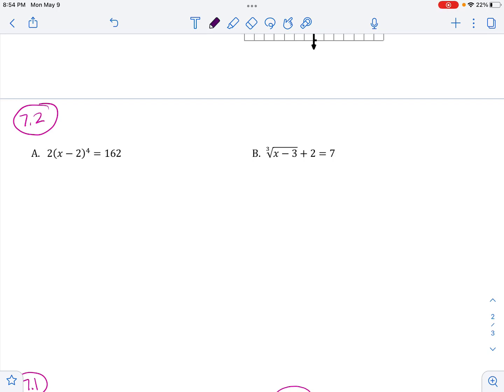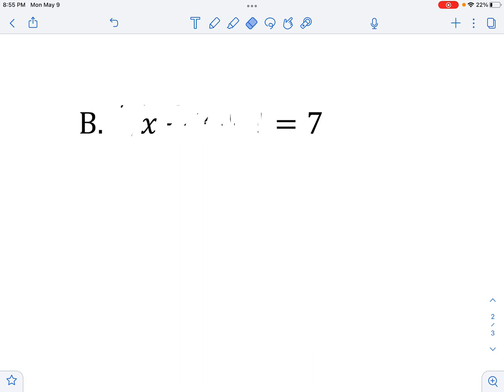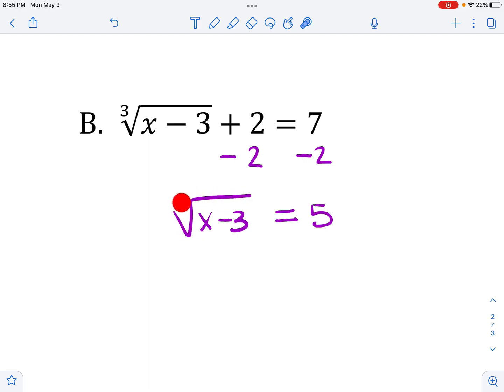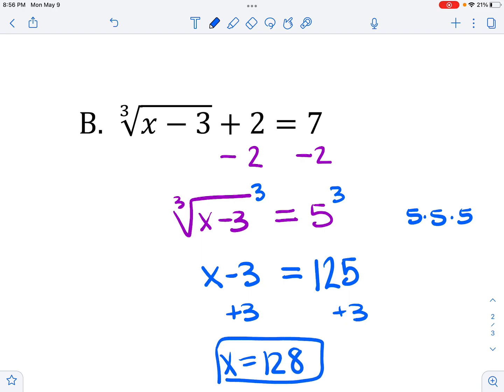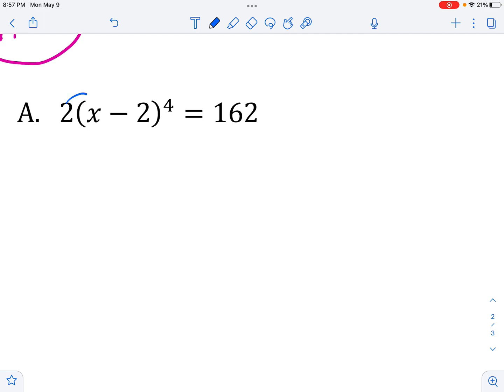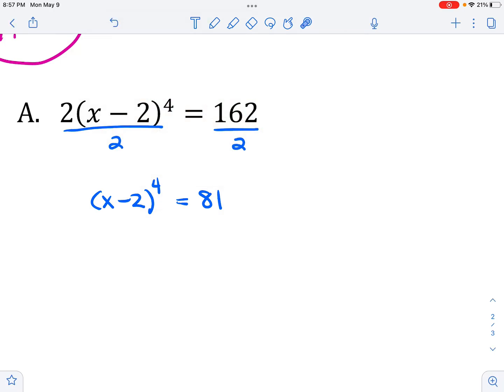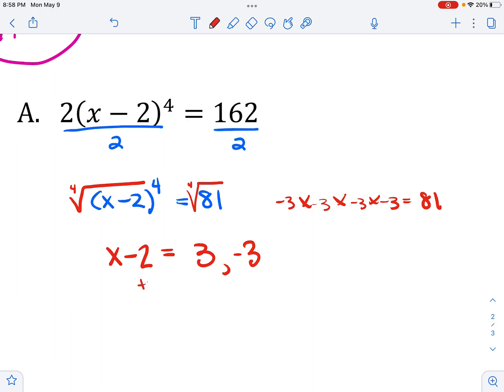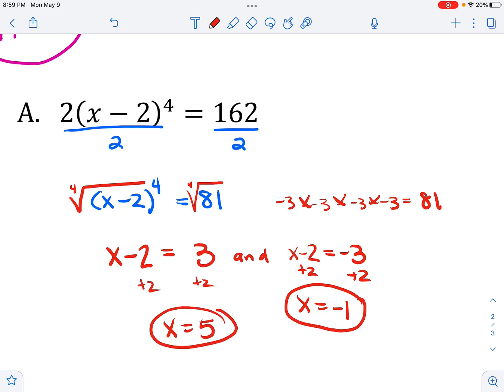7.2 Review Screencast